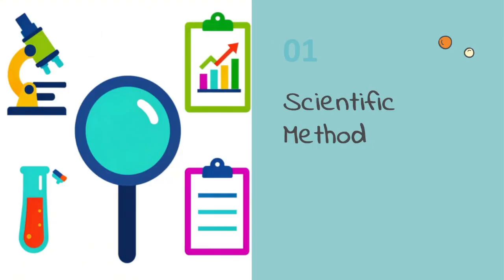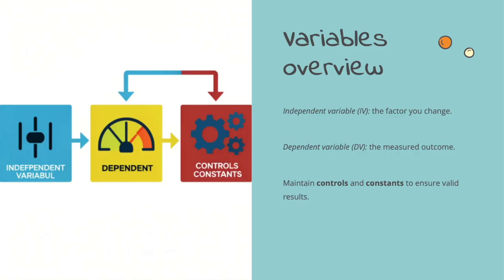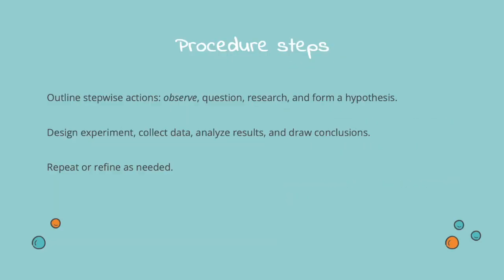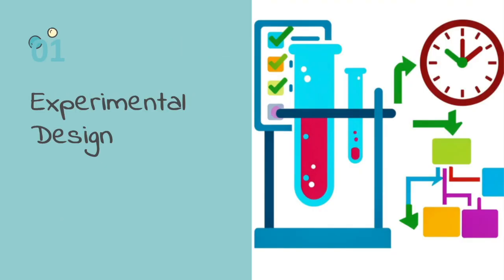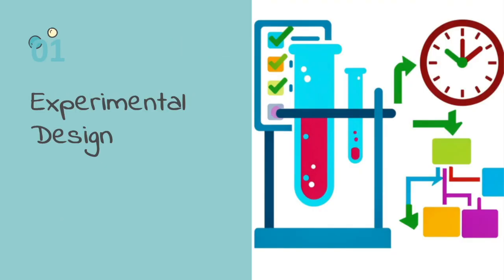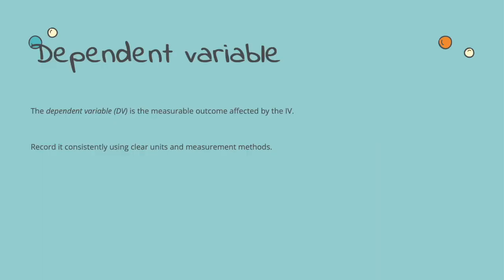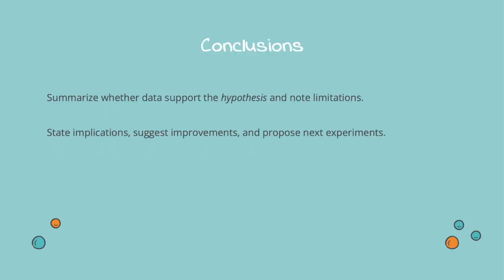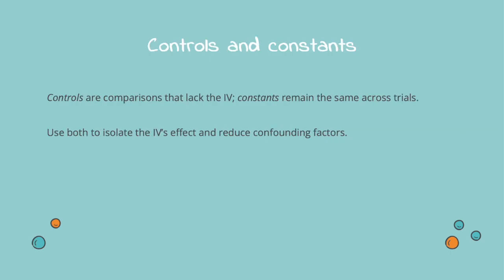Scientific Method and Conducting an Experiment Basics - Become a better scientist!!!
🔥 WELCOME TO *STUDY HAUL* 🔬📚 — where science actually makes sense (and is kinda fun… yeah I said it 😏)

If you’ve ever been confused about **scientific methods**, mixing up your **IV vs DV**, or wondering how to actually **conduct a real experiment without messing it up**… you’re in the RIGHT place 👀✨

On this channel, we break things down *step-by-step* so you can go from “wait what??” to “ohhhh I got this 💡” — whether you're studying for exams, working on a project, or just trying to survive science class 🧪💀

🚀 WHAT YOU’LL FIND HERE:
• Easy explanations of the **scientific method** 🧠
• How to identify **Independent vs Dependent Variables** (NO MORE CONFUSION ❌😤)
• Experiment walkthroughs you can actually follow 🔍
• Tips to get better grades WITHOUT overcomplicating things 📈
• Real examples + simple breakdowns = instant clarity ⚡

Because we keep it:
✔ Simple
✔ Straight to the point
✔ Actually helpful (no boring lectures 😴)

And yes… we make science feel less painful 💀➡️😎

💥 New videos dropping that will LOWKEY save your grades
💬 Comment your questions — we might turn them into videos!